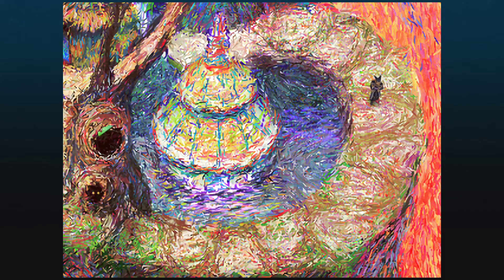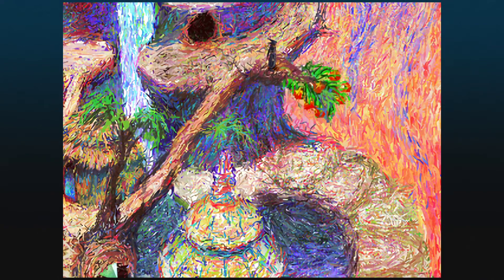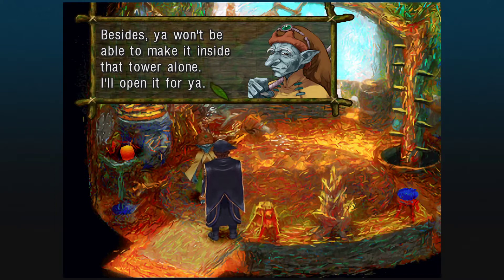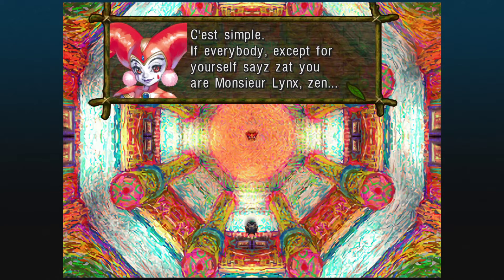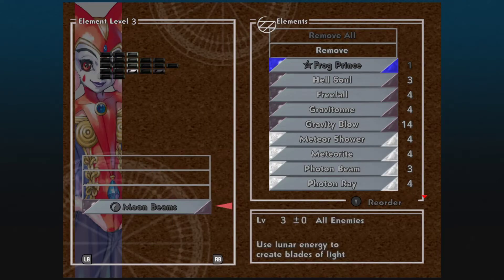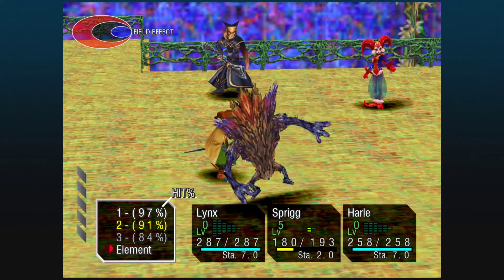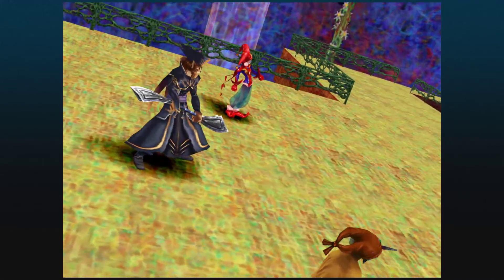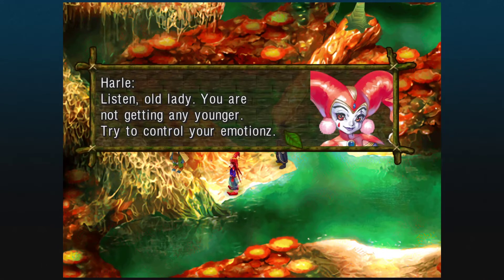Let's Play Chrono Cross - Part 35 - Dimensional Distortion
Welcome to Let's Play Chrono Cross: The Radical Dreamers Edition! In this episode, we wake up after the events of Fort Dragonia in the body of our enemy, Lynx! What happens now and where have we been taken too?

Intro and Outro Design: EvilCronos13
Intro Music: Chrono Cross - Time of the Dreamwatch – Yasunori Mitsuda
Outro Music: Darangan – Donkey Kong Country 2 – From Within OCReMix
Channel Logo Design: Nathan 'Leko' from Gaming Wizards